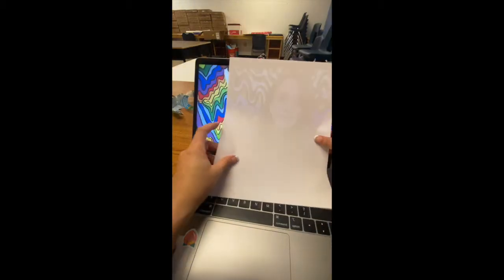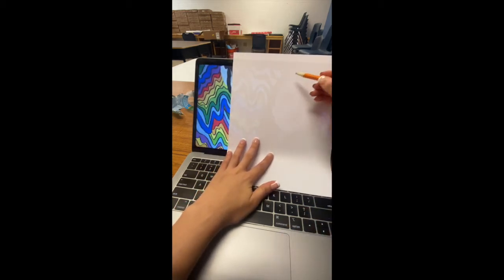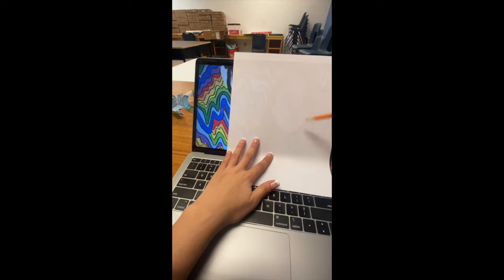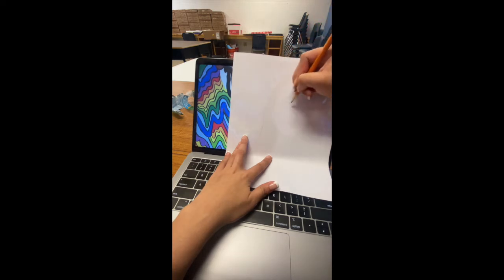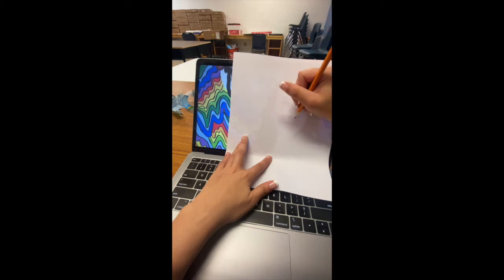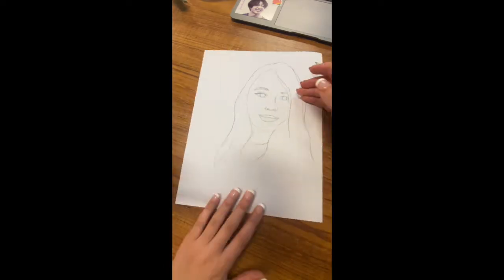Week 4 6th-7th Grade Art: The Element of Art-Line(Continued)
Objective:The learner will apply their knowledge of Line to create a n Expressive Line Self-Portait
Materials:
-Electronic Device
-Paper
-Pencil
-Black Marker
-Eraser
-photo of yourself

Objetivo: El alumno aplicará su conocimiento de Line para crear un auto retrato de línea expresiva.
Materiales:
-Dispositivo electronico
-Papel
-Lápiz
-Marcador negro
-Borrador
-foto de ti mismo